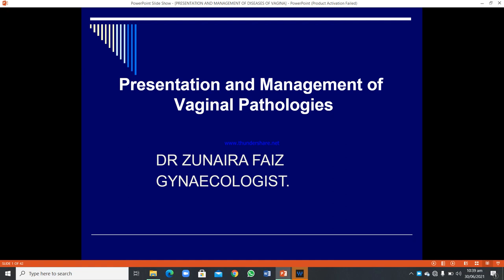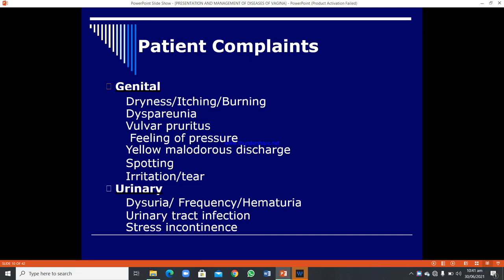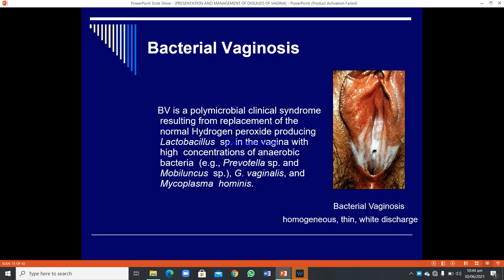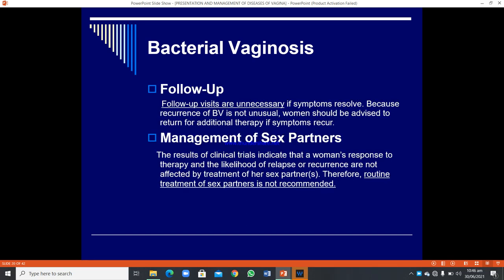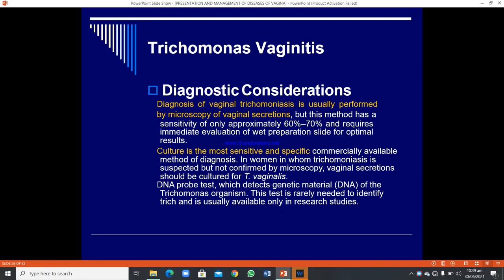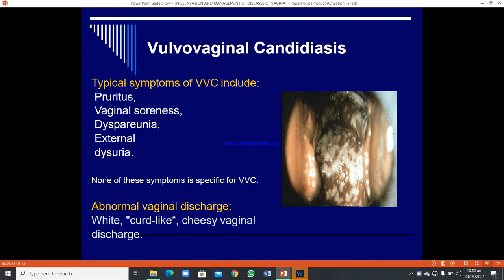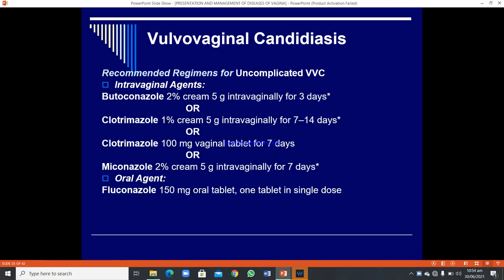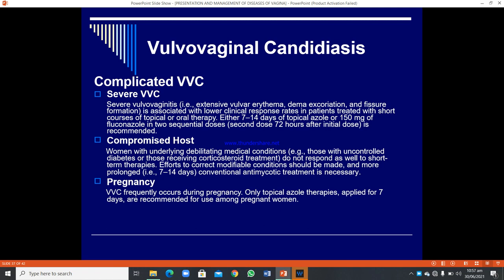VAGINAL PATHOLOGIES PART 1 I Dr. Zunaira Faiz I Gynecology I